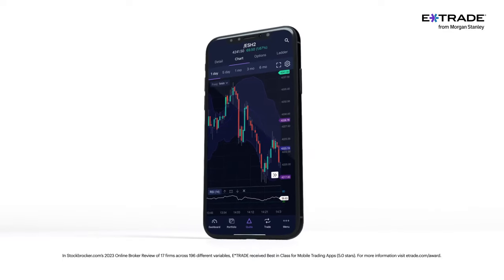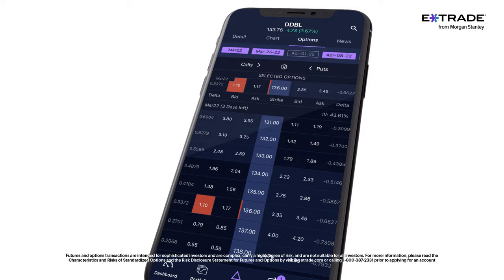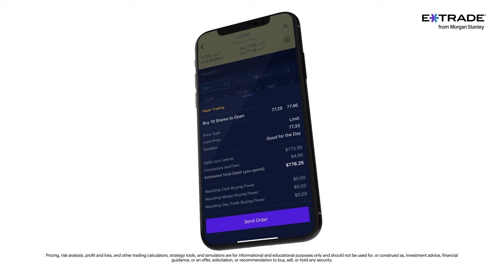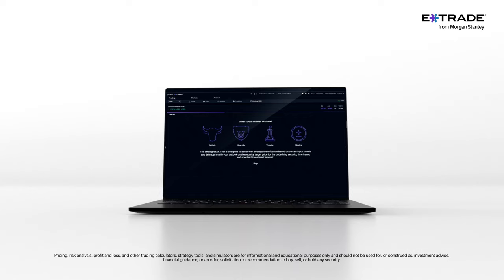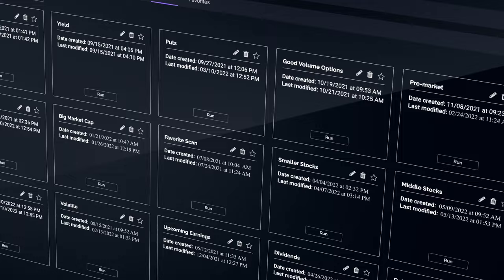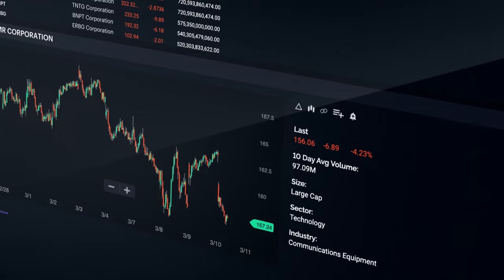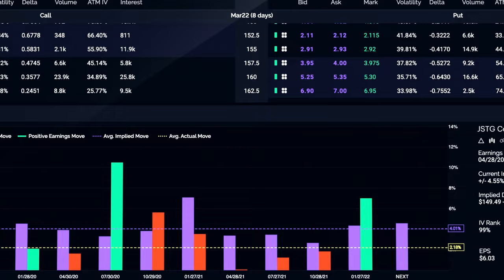E*TRADE from Morgan Stanley Commercial - Tools to Stay on Top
Power E*TRADE’s easy to use tools make complex trading less complicated.